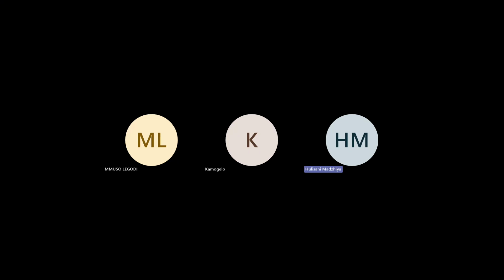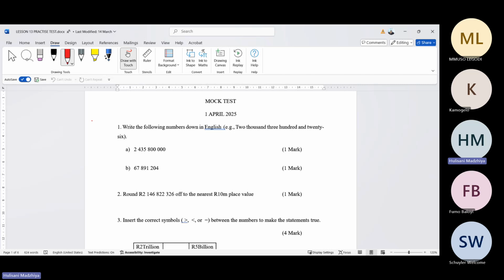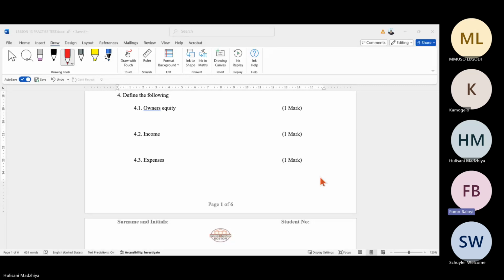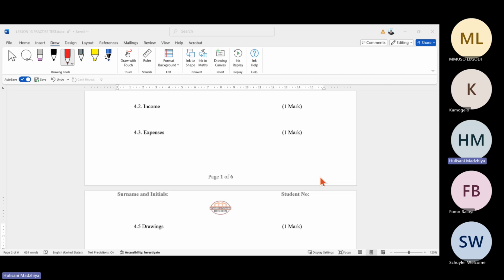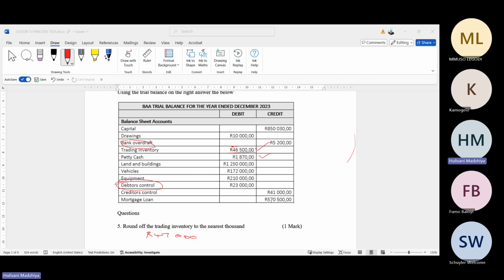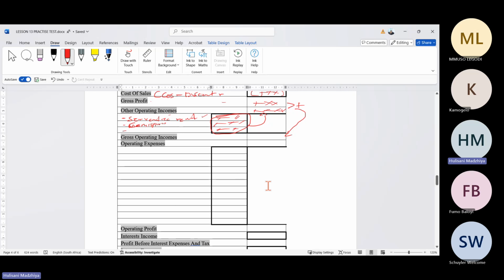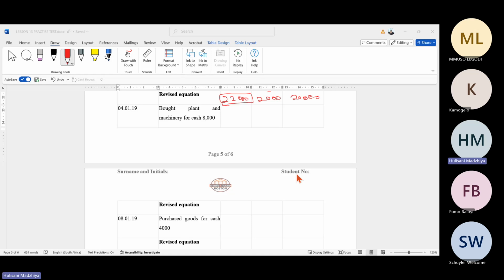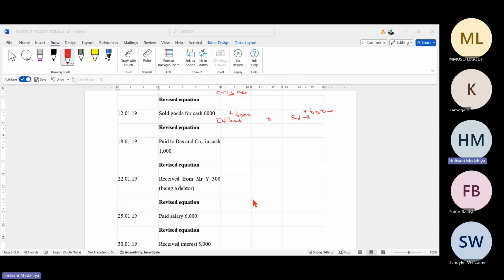FINANCE IN MEDIA FA1 MOCK TEST REVISION